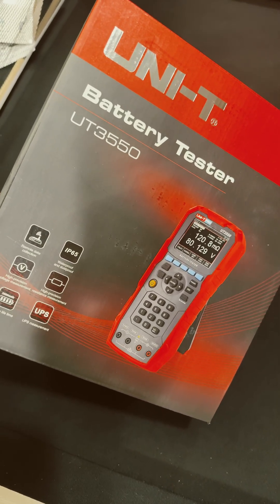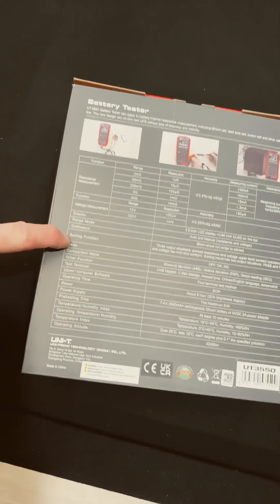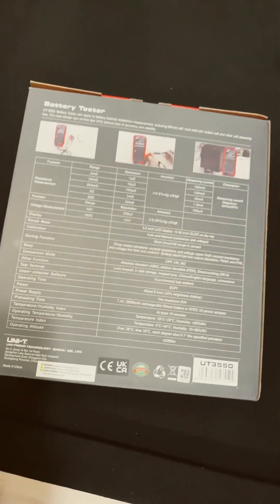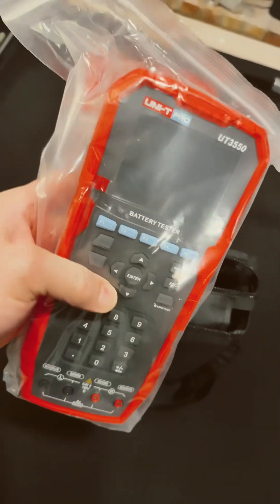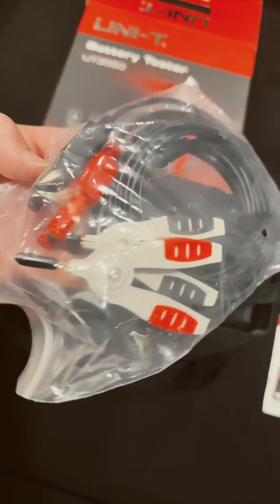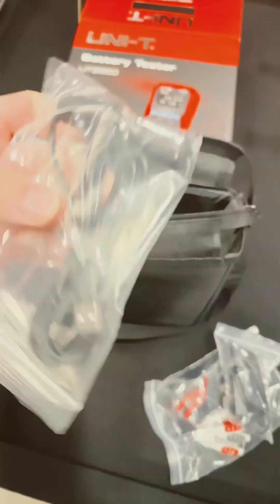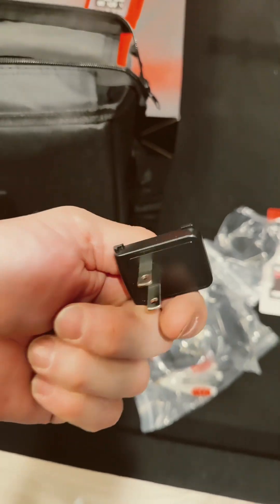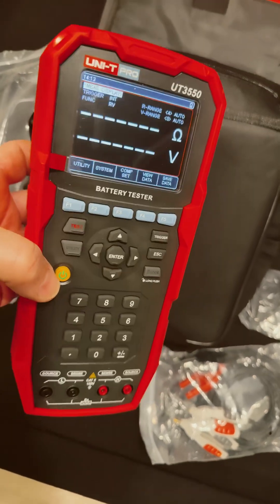Battery Tester UNI-T UT3550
UNI-T UT3550 Battery Tester delivers exceptional testing precision and versatility for professionals requiring accurate battery performance analysis, combining the convenience of a handheld instrument with bench-top measurement capabilities and industry-leading accuracy of 0.5% for resistance and 0.05% for voltage measurements. With its innovative AC internal resistance test methodology, the UT3550 can evaluate almost all battery types from small consumer cells to large industrial installations, making it invaluable for quality control, maintenance, and troubleshooting applications.  The OLED display is large and nice to look at:)

This is a new meter, so I will post a link when it is ready.